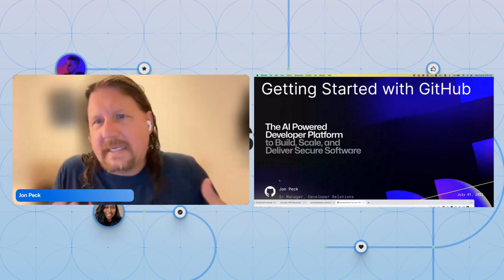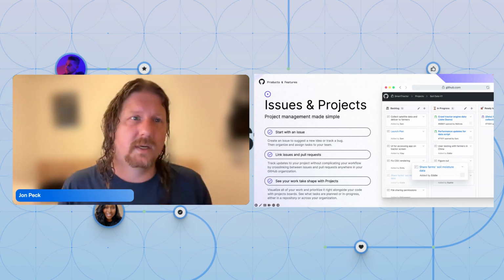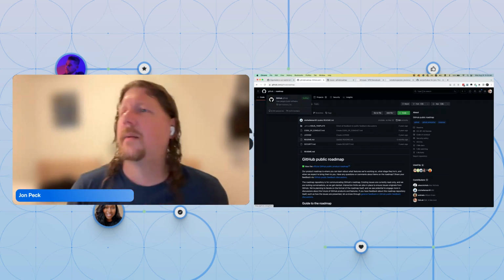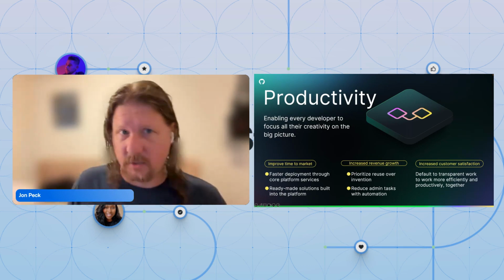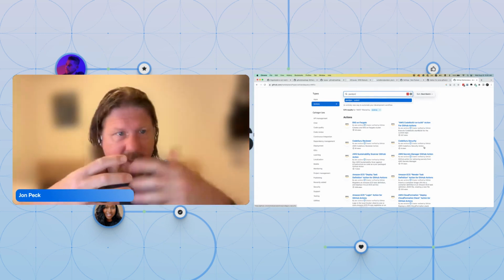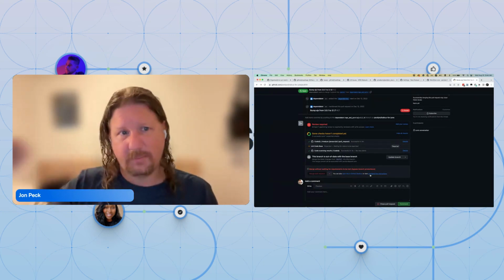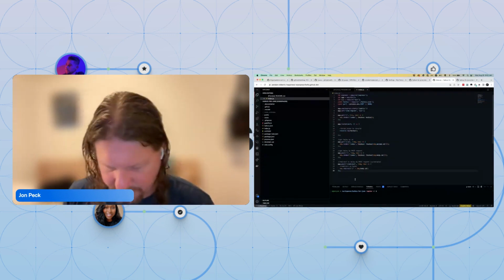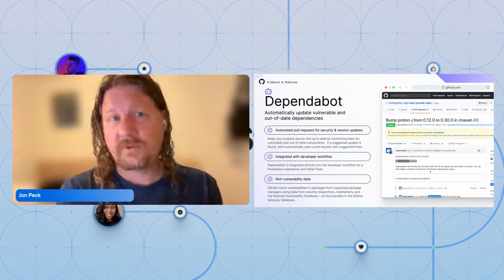Getting Started with GitHub for Startups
GitHub for Startups provides access to GitHub Enterprise, a powerful platform you can use to manage your DevOps lifecycle. But what does that mean? What can you actually do on GitHub? How do you get started? And how can you get the most out of the tools available to your organization? Join us for a live session as we walk through the first steps with GitHub, an overview of how GitHub uses GitHub, and tips and best practices to have the best experience on GitHub.

00:00 - Introduction
02:25 - About GitHub
03:29 - DevOps Today
11:10 - Issues and Projects
16:10 - Repos
25:00 - GitHub for Mobile
27:45 - Actions
44:58 - Codespaces
51:58 - Copilot
57:32 - Security